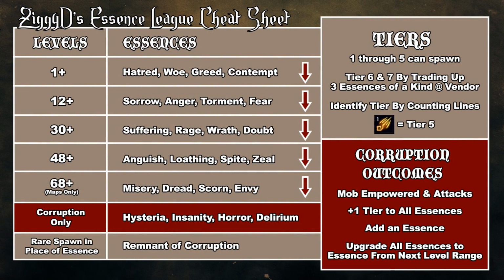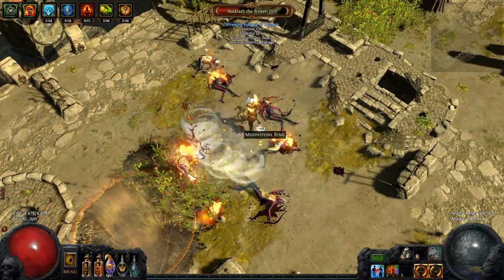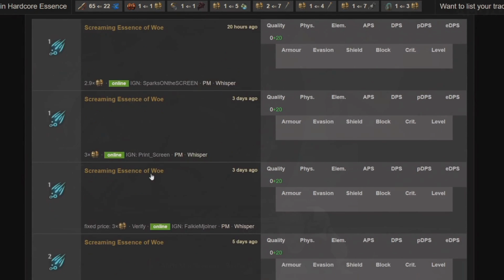Path of Exile: When Should You Corrupt Essences? - Remnant of Corruption Guide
The Remnant of Corruption allows you to corrupt Essences in Atlas of Worlds Essence League. Corruption can be quite profitable but only if you are corrupting the right things. In this video I go over when the best time is to corrupt your essences to make more currency.

In Summary:
- Always: Misery, Dread, Scorn, Envy
- Good Tier 5 "Screaming" Essences such as Woe and Greed
- Double, Triple or Quadruple essences with some value T4 and up.

Use this Handy Cheat Sheet to reference how Essence Levels work and which ones to use the Remnant of Corruption on:

Path of Exile Atlas of Worlds releases on September 2nd (US time), you can read more about the expansion